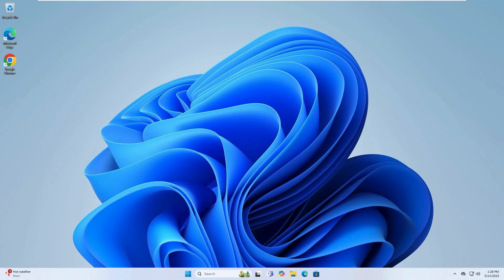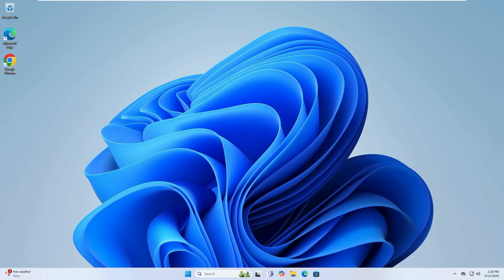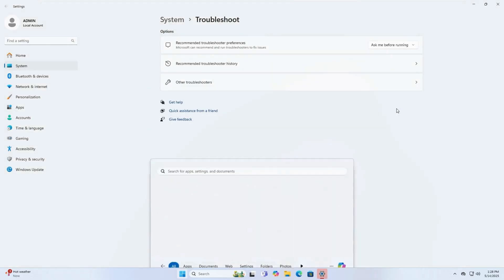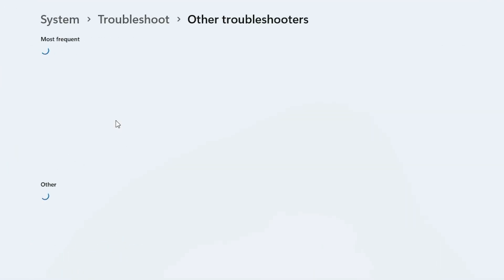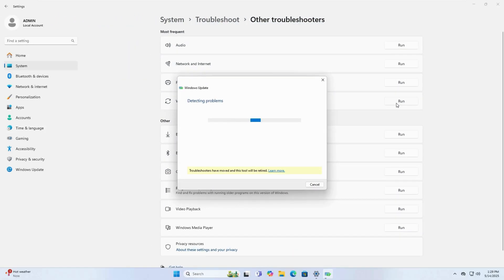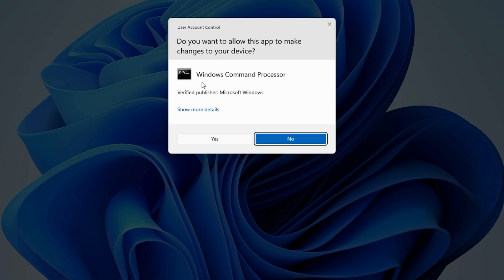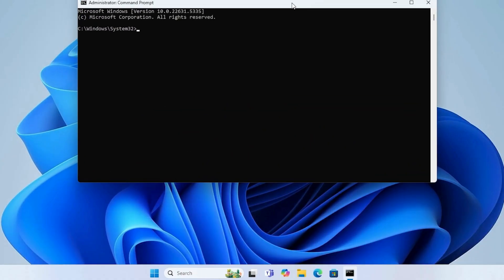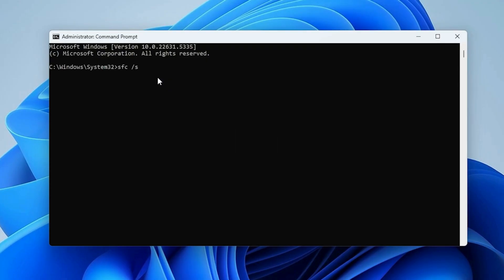Fix Windows Error 0x8007042C — Update & Firewall Issues Solved!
Running into Error 0x8007042C when trying to update Windows or turn on your firewall? You’re not alone — and this tutorial shows you how to fix it step-by-step. Whether you're dealing with system update failures or a firewall that won't start, this guide walks you through two proven solutions you can apply in minutes.

🔹 What You’ll Learn in This Video:
✅ How to run the Windows Update Troubleshooter
✅ How to repair system files using the SFC (System File Checker)
✅ How to restart your PC and recheck for issues
✅ What causes Error 0x8007042C and how to avoid it
✅ When the problem links to Windows Firewall and how to handle it

⏱ Timestamps
00:00 – Introduction to Error 0x8007042C
00:10 – Step 1: Use the Windows Update Troubleshooter
00:39 – Step 2: Run SFC (System File Checker) in Command Prompt
01:34 – Restart Your PC and Recheck for Updates
01:43 – Tips for Fixing Firewall Issues

This error can stop critical updates and leave your system exposed. Many users try random fixes without success. In this short guide, you’ll learn targeted steps that work for both Windows Update and Firewall problems — no guesswork, no unnecessary tools.

🔥 Found This Useful? Help Others Too!
🔁 Share it with anyone facing this issue
💬 Drop your questions or fixes in the comments — we read them all!